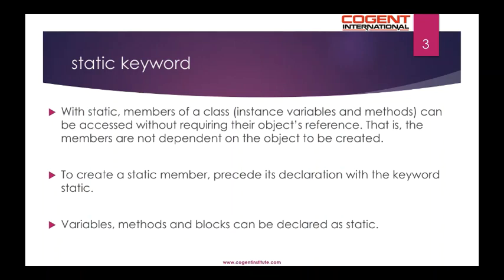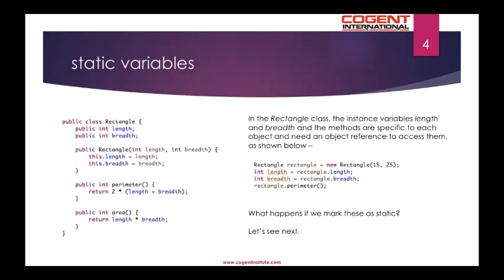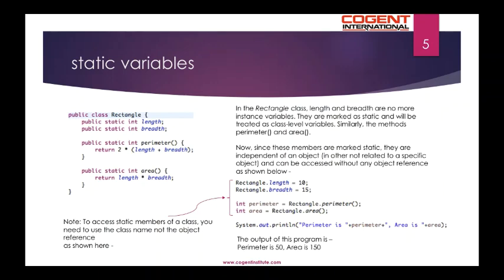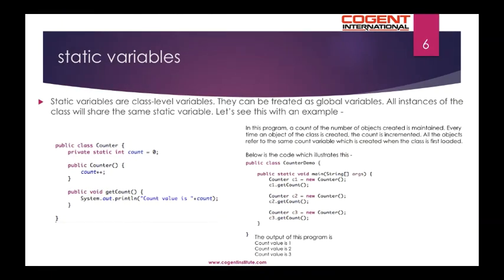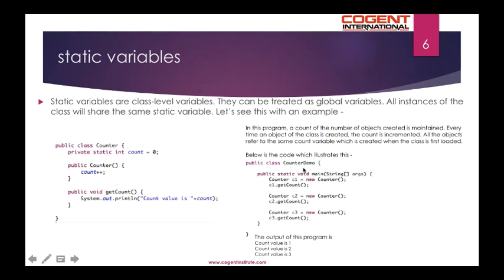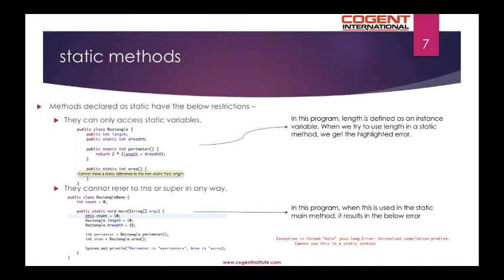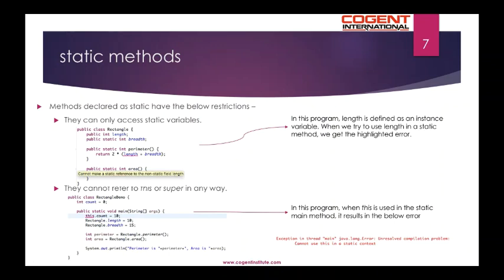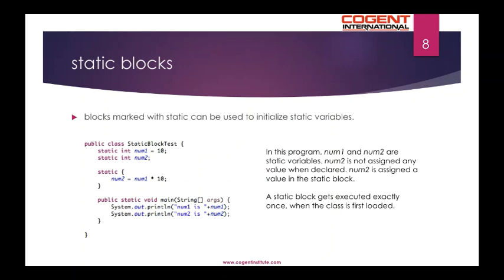Module26 Static Keyword